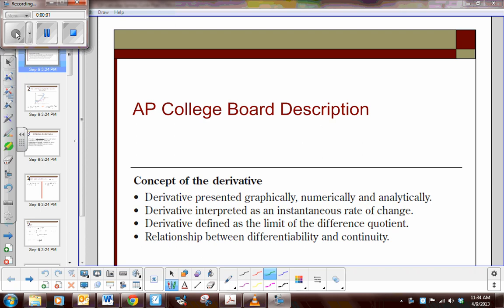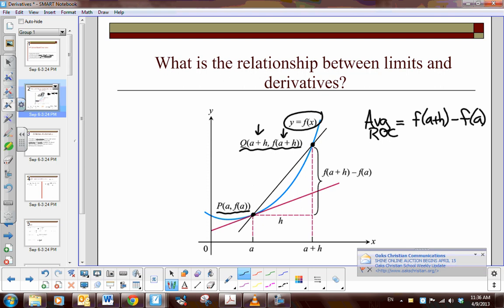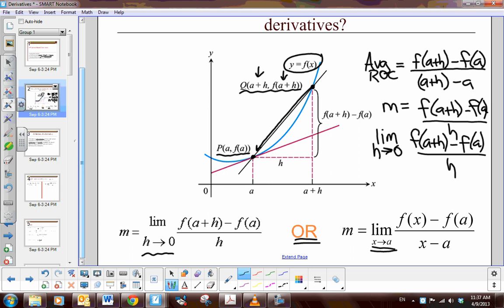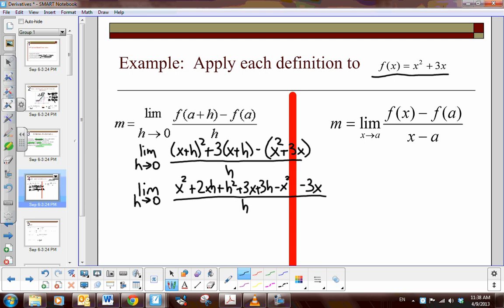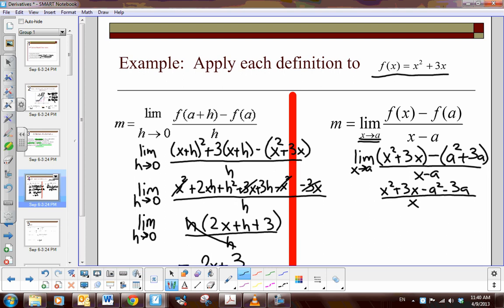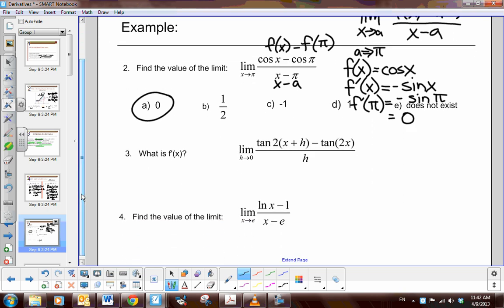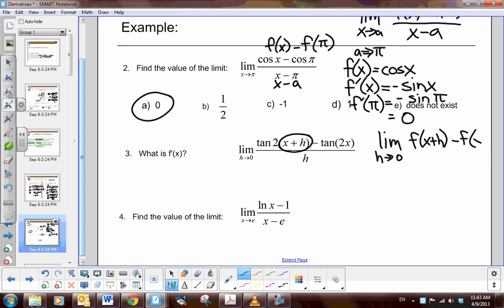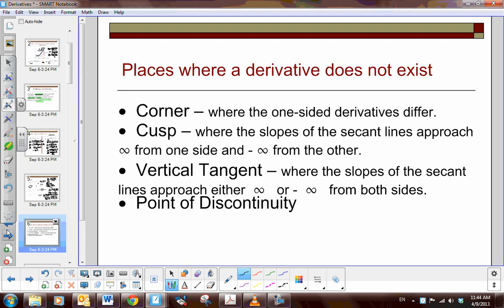Definition of a Derivative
In reviewing for the AP exam, this video will review the topic of the definition of a derivative.